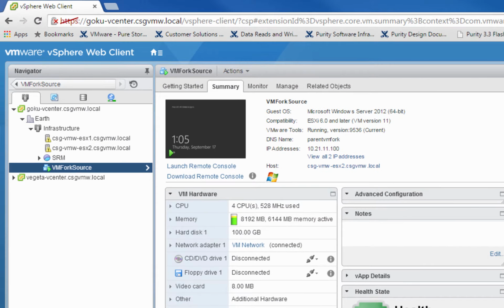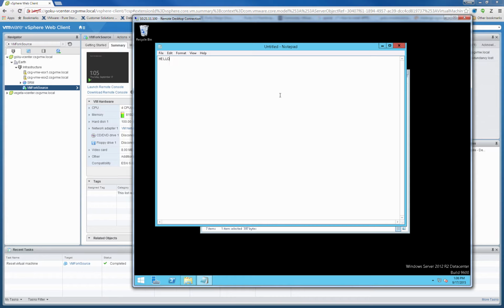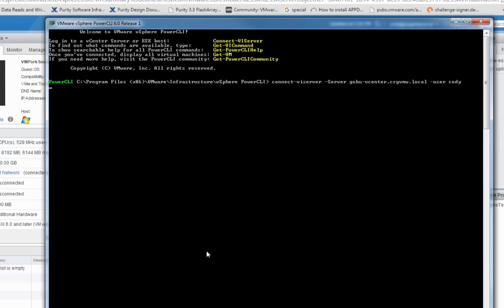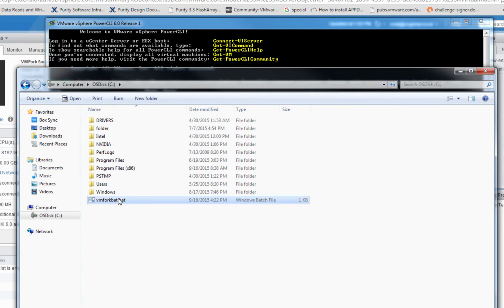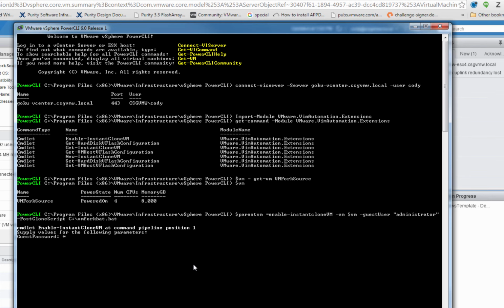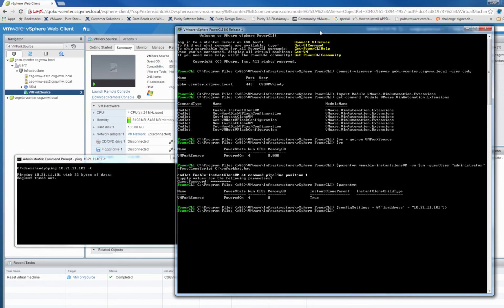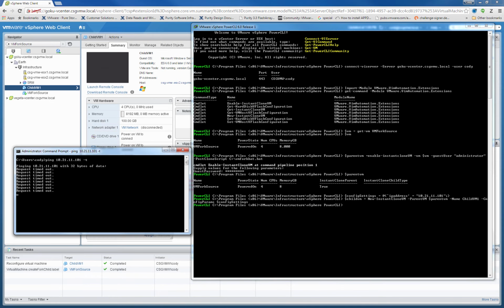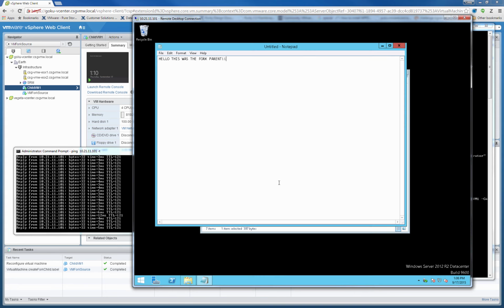VMware Instant Clone Demo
Demonstration (narrated) of the VMware Instant Clone functionality in vSphere 6. Also known as Project Fargo and VMFork. For more details refer to: